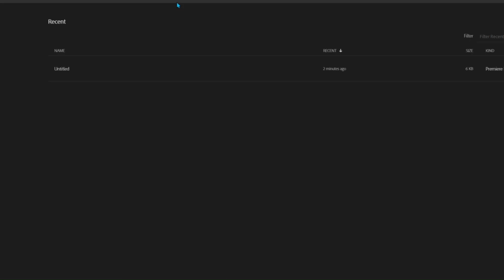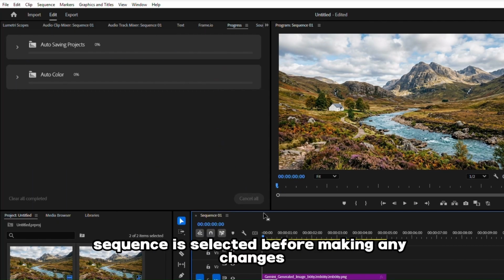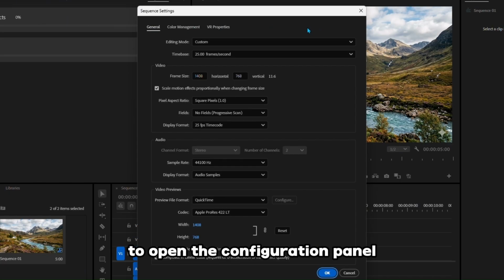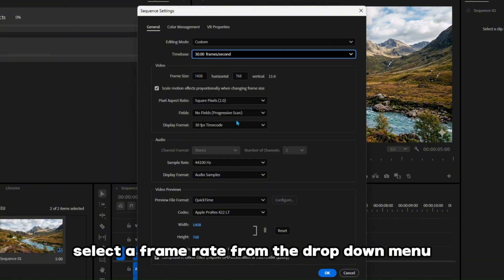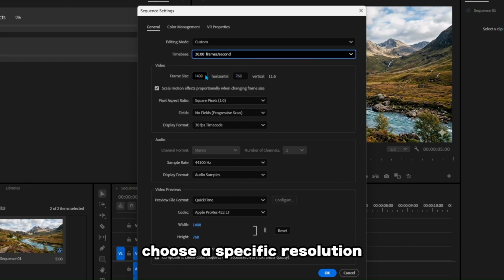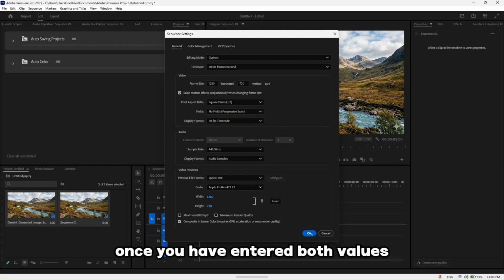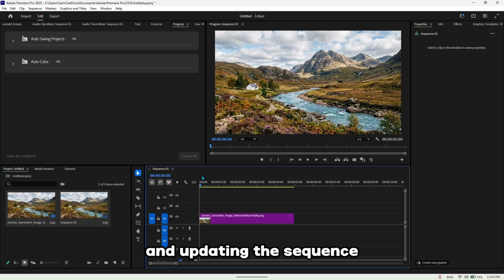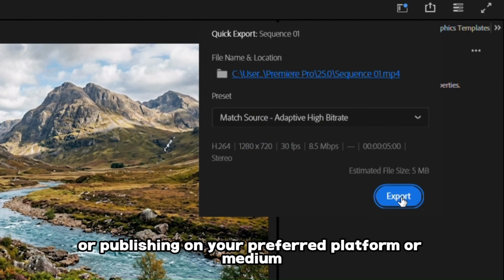How To Change Sequence Resolution in Premiere Pro (𝟮𝟬𝟮𝟲) | 100% WORKS | NO Yapping & EASY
(2026) Learn How To Change Sequence Resolution in Premiere Pro in this video (UPDATED FULL GUIDE) | NO Yapping & To The Point | Change Sequence Resolution in Premiere Pro